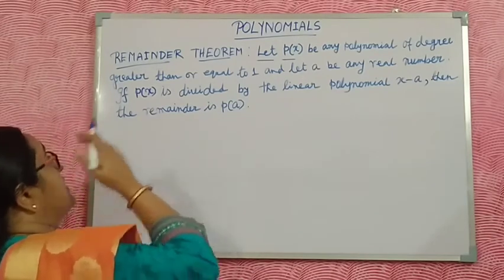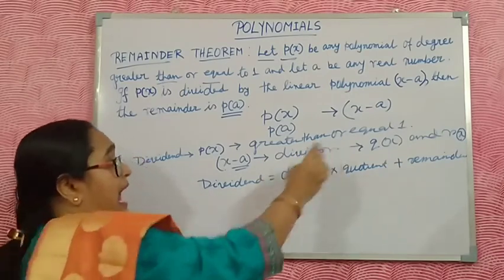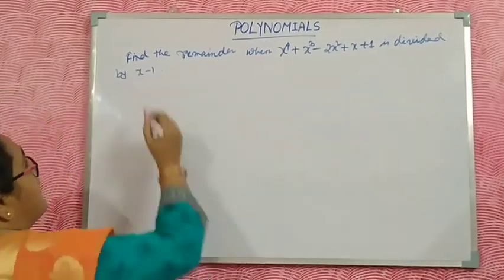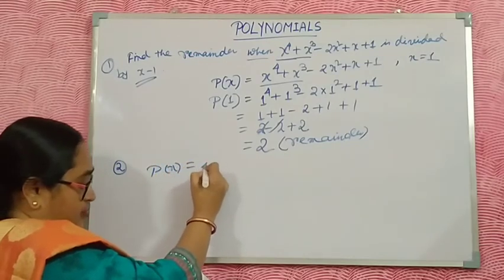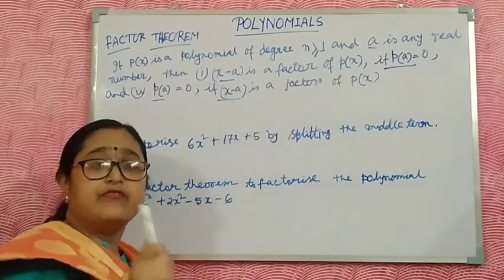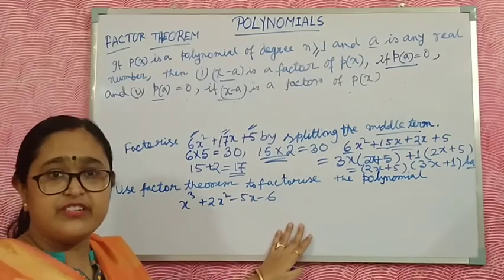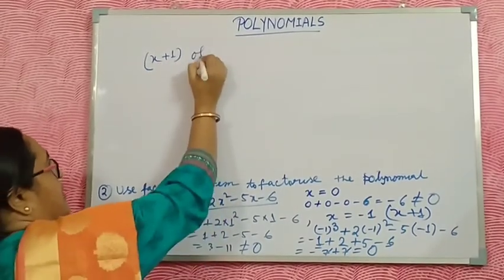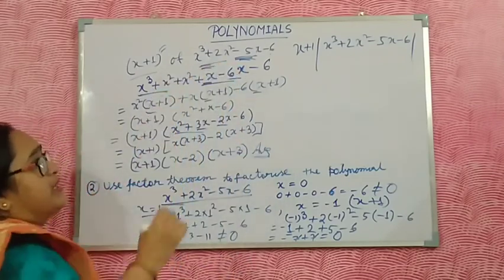Polynomials || Remainder Theorem || Factor Theorem || Class 9 || Class 10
In today's video we will learn(how to learn Polynomials , Remainder Theorem, Factor Theorem without fear through amazing activites)❤️.

Tags-maths class 9 class10 no1 donotgetfearinmaths lcm test easy tricks mathstricks trigonometry learnwithme fearlessmathsclass polynomials remaindertheorem factortheorem.🙂🙂❤️❤️